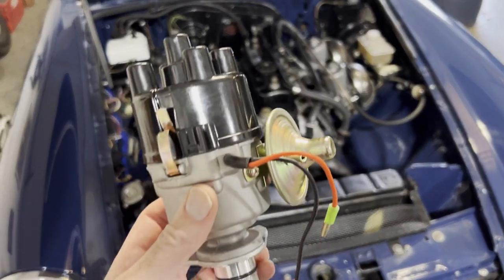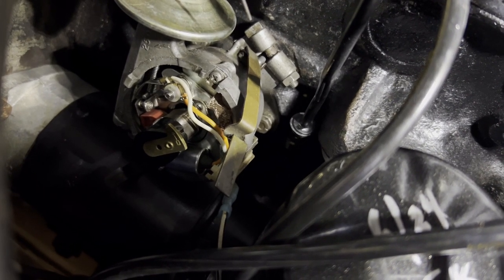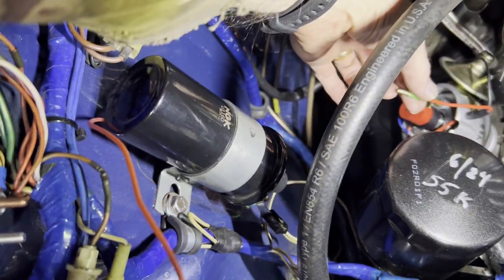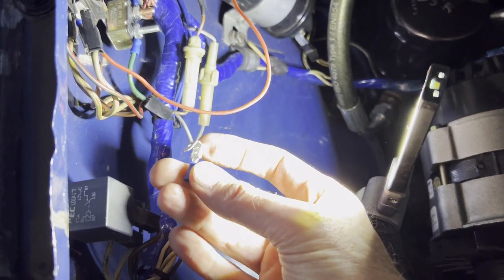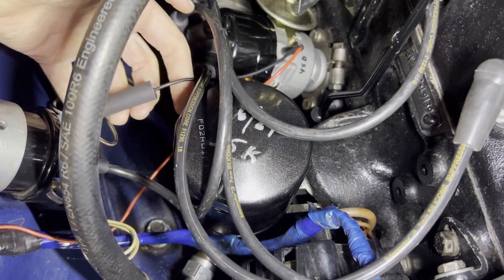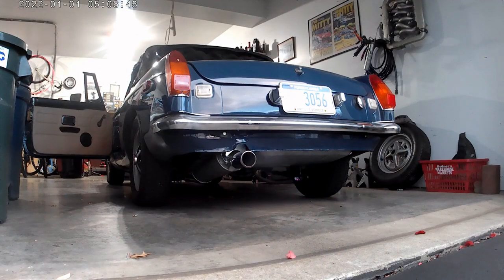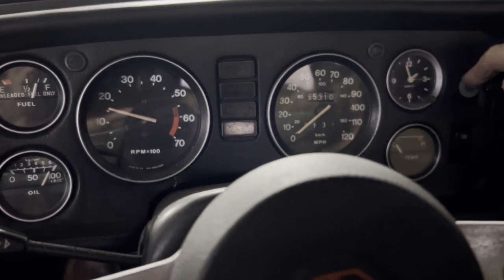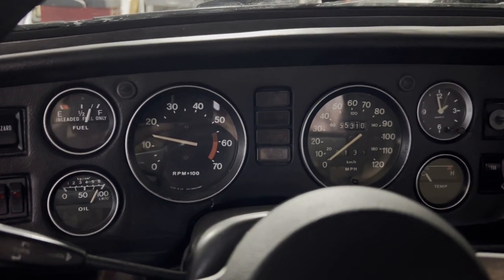MGB Electronic Ignition! Making the change 1977-80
In this video, I make the switch from points to an Accuspark electronic distributor (same instructions for Pertronix).  It's not as straightforward since the '77-80 uses the 1.5 ohm coil and the ballast wire that runs up around the front of the car.